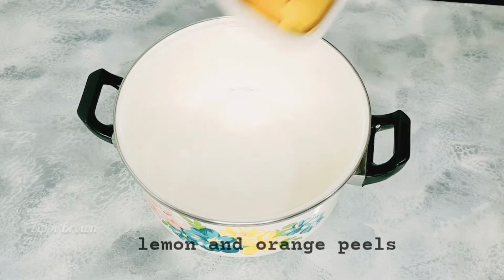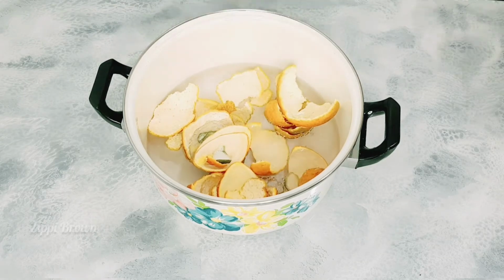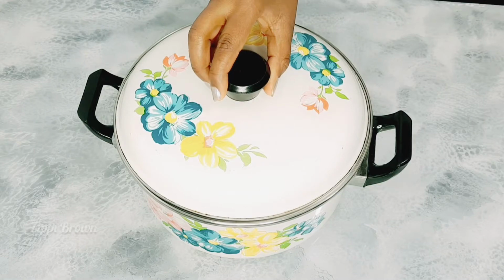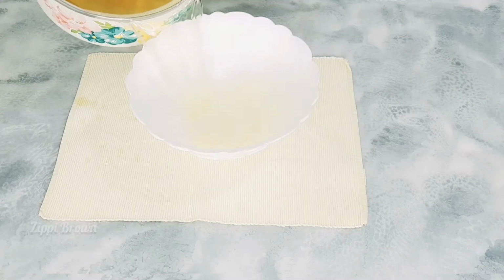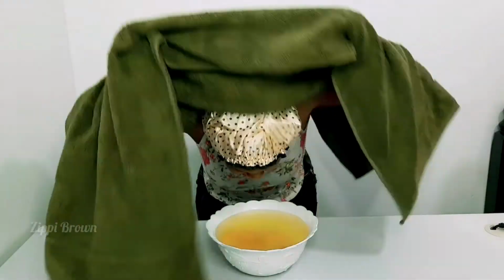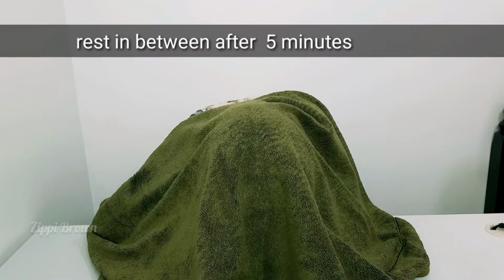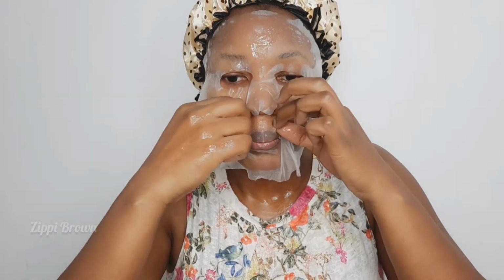A FACIAL ROUTINE FOR CLEAR + SMOOTH SKIN (At home)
Hello Beautiful people, hope you have an amazing day. Welcome back to another video.

facial steaming at home with demo |step by step
 Your Likes, comments and suggestions are highly